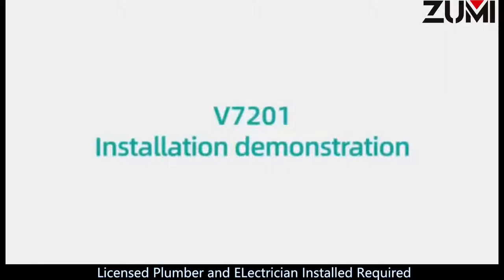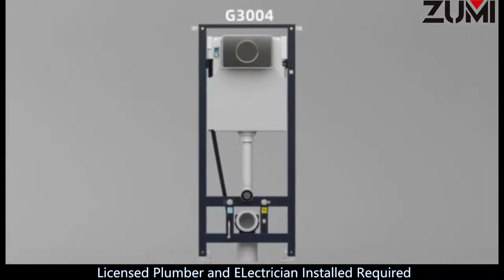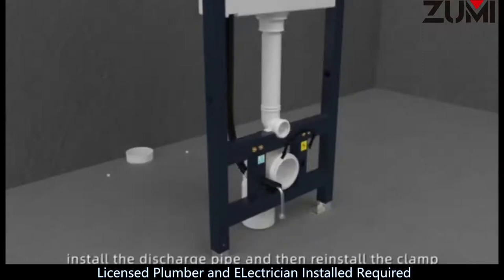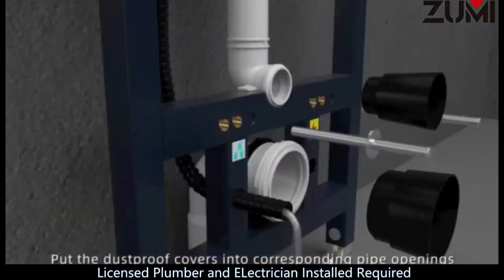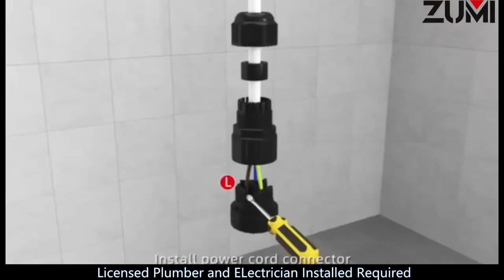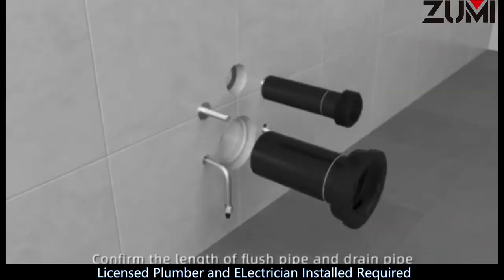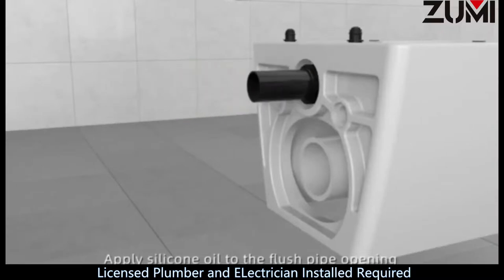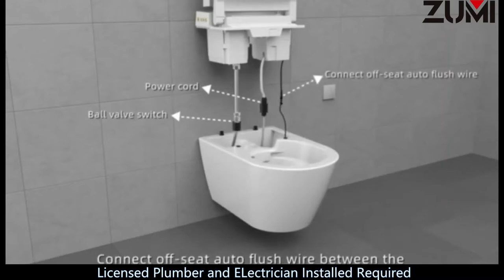ZUMI Smart Toilet Installation Guide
Zumi Wall Hung Smart Toilet With In-wall Cistern Installation Guide